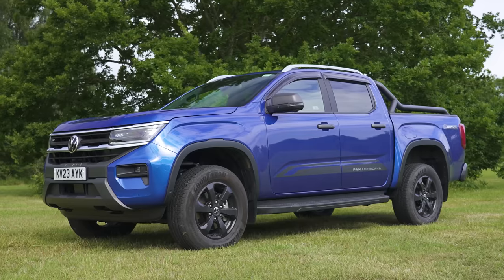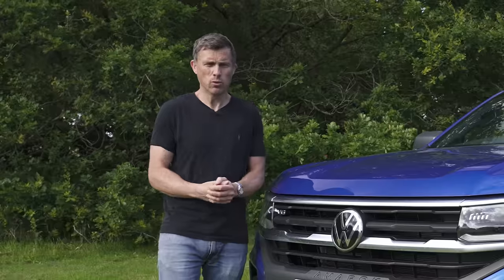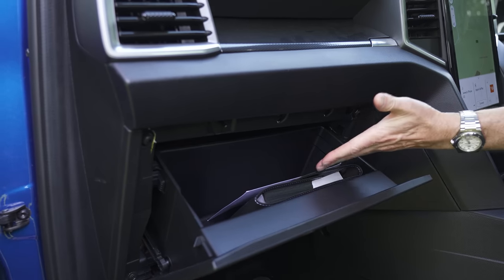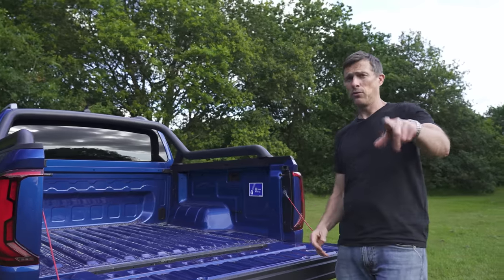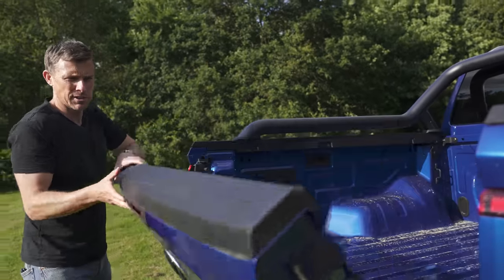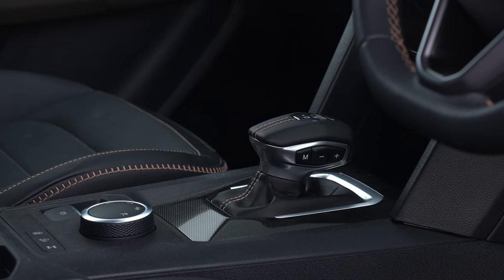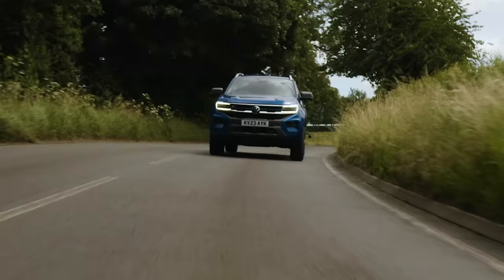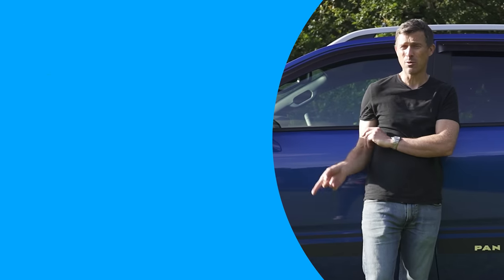New Volkswagen Amarok review: Everything you need to know!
This is the all-new Volkswagen Amarok!

Now there’s one thing about this new Amarok that really sets it apart from its predecessor... Underneath the skin, it’s pretty much a Ford Ranger! VW has just gone to work on it, adding some new body panels and updating some of the interior, but otherwise, it’s pretty much just a Ranger!

But either way, let’s see if this is one pick-up that you need to consider. Starting with the design, it’s clear from the rear that the Amarok brought in new body panels over the Ranger as you have a big Amarok wording embossed into the tailgate. We also have the Pan Americana trim on this edition, so we get some smart metal bars that sit along the edge of the load bed. Along the side, there are running boards, and upfront, the Pan Americana trim means we have a matte dark grey effect running through the bottom of the grille, which really adds to the imposing look of this pick-up.

Step inside and the familiarity with the Ranger becomes clear. The centre console and infotainment set-up are identical, with a big vertical screen in the centre of the dash. All-in-all the cabin is pretty well made, with soft-touch materials throughout the cabin. The infotainment system has been taken across from the Ranger, which is a good thing! Although, despite the Amarok coming with some physical buttons, you still have the use the touchscreen to control the climate.

When it comes to engine choices, there are three options. The entry-level is a 2-litre turbo diesel that can deliver 170hp and comes with a manual gearbox. Next up is a 2-litre turbo diesel that comes with a 10-speed automatic gearbox, with the ability to deliver 205hp. But the range-topper is a 3-litre V6 turbo diesel, which also comes with a 10-speed automatic gearbox, along with the ability to produce 240hp.

The price of the new Amarok starts from around £41,000, rising all the way up to around £57,000 for this top-of-the-range model. But is it worth it? Or should you go for a Hill or Ranger instead? You’ll need to stick with Mat and see for yourself!

Chapters
00:00 Intro
00:40 Design
02:37 Interior
04:42 Back Seats
06:00 Load Bed
06:32 5 Annoying Things
07:59 5 Cool Things
09:07 Engines
09:30 Town Driving
11:24 Motorway Driving
11:59 Country Road Driving
13:07 0-60mph
14:00 Verdict